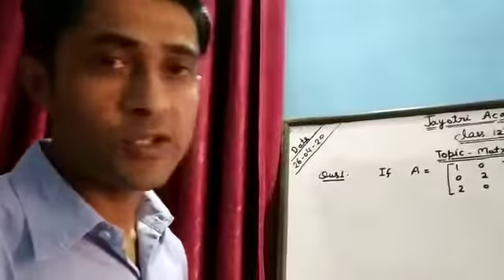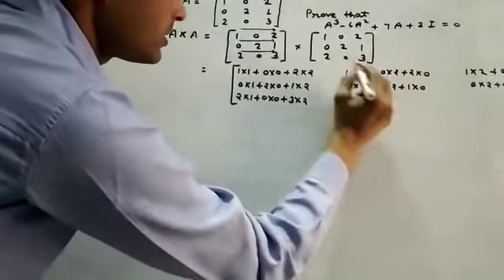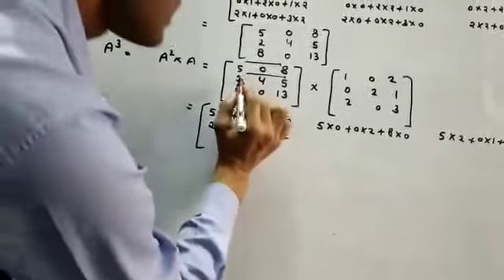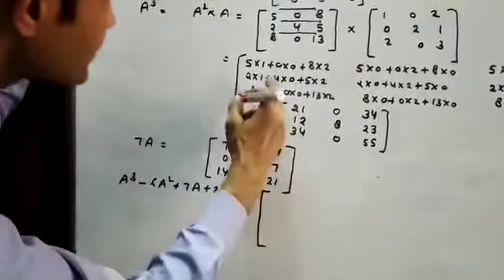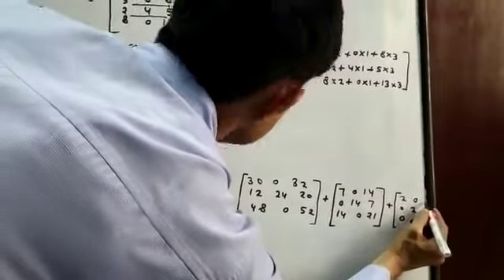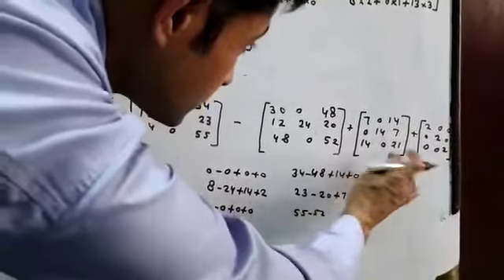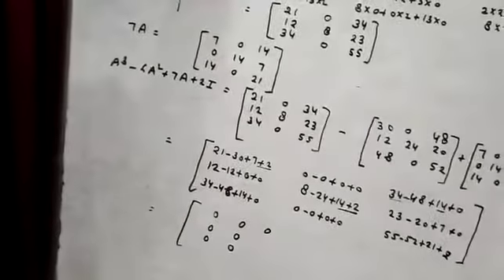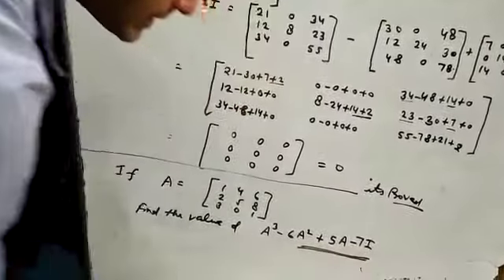Class 12 Maths by Himanshu Sir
Matrix: Questions